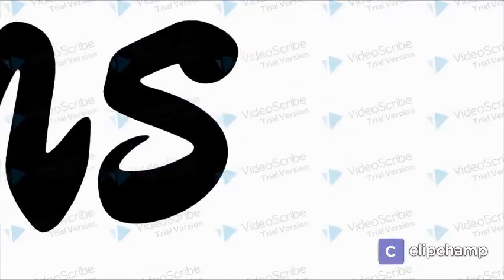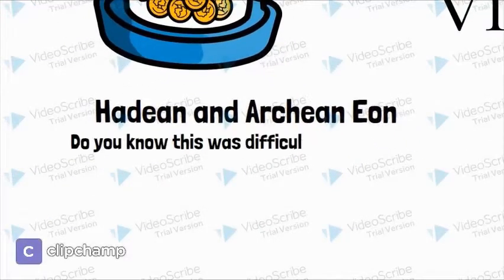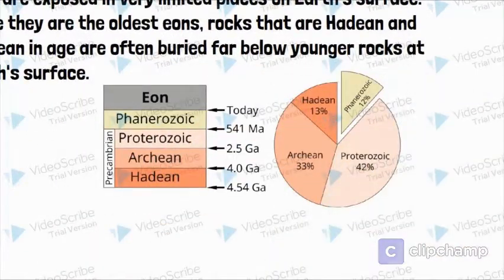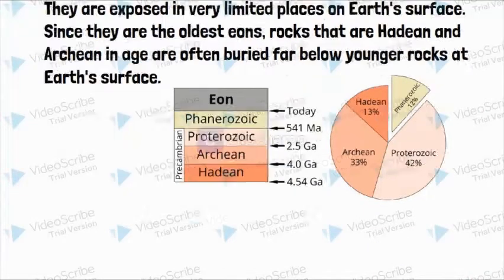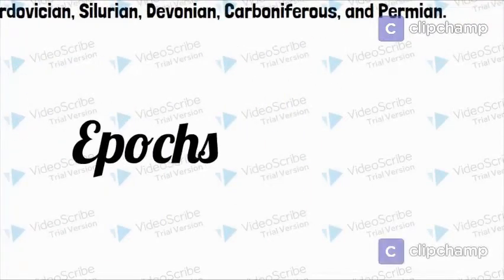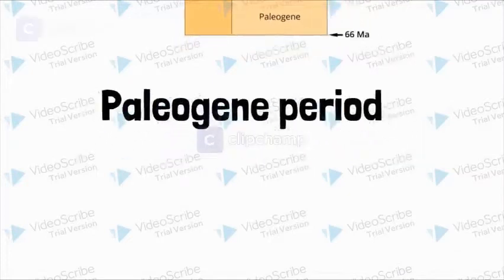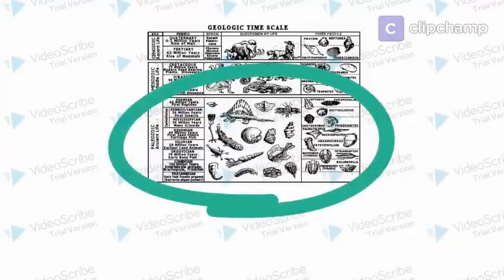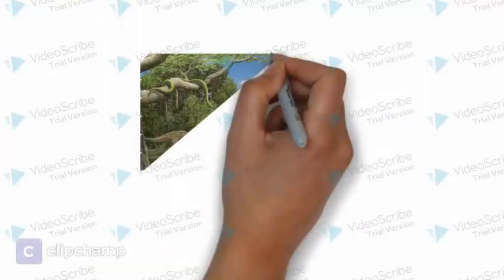Geologic Time Scale Animated Video by Group 15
STEM 11-3
Members:
Ronchristian Enriquez
Mecaela Maglalang
Roxanne Ann Sanchez
Ma. Micaella Kyle Dayao
Andrea Joyce Cagalitan